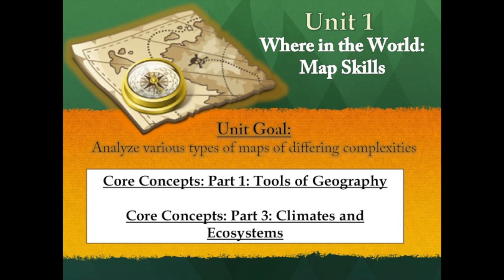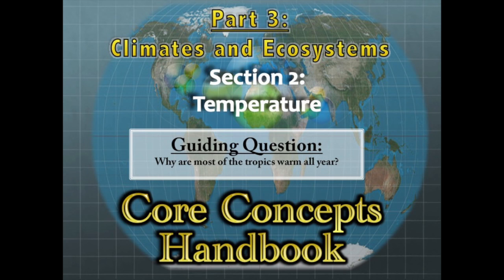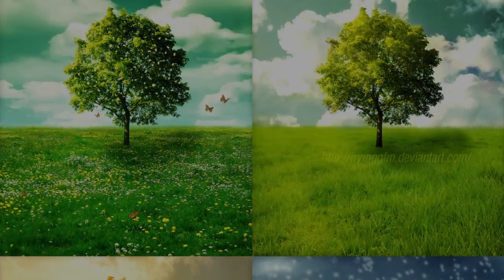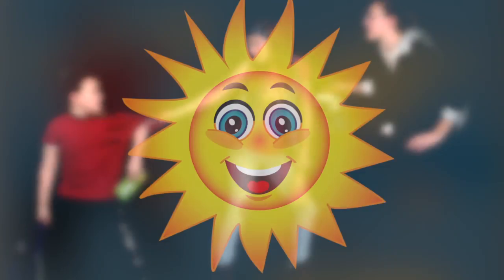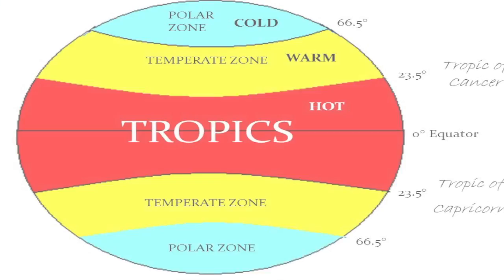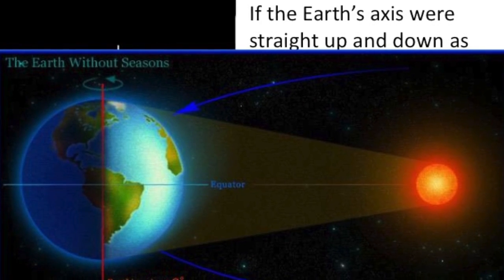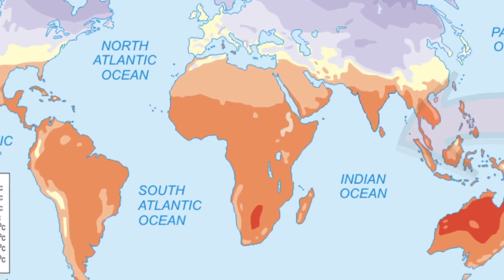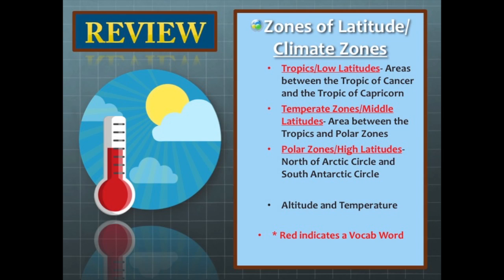7th: 3.2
This video studies Climate Zones and Temperature of the Earth